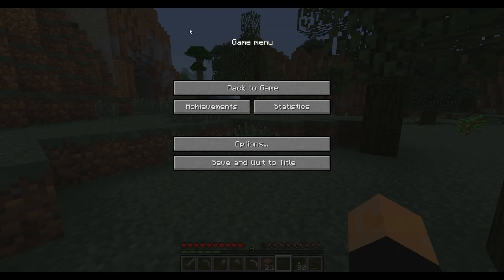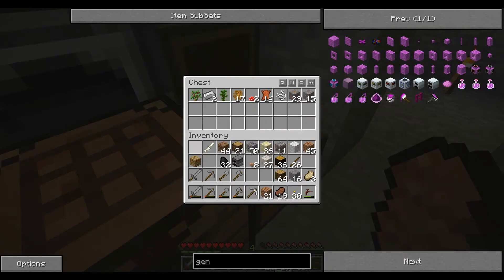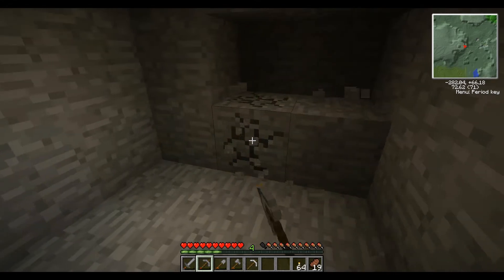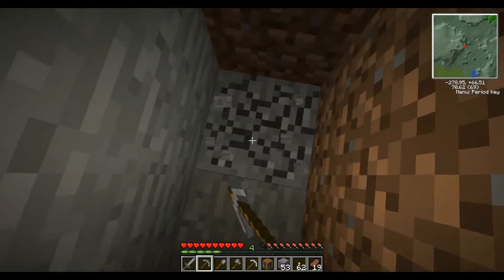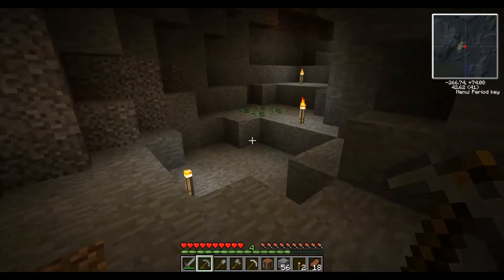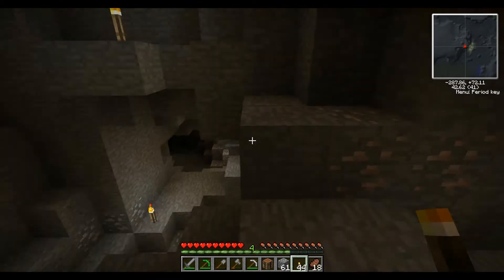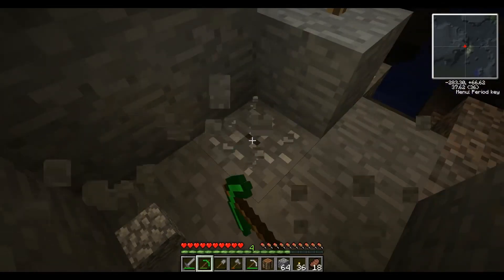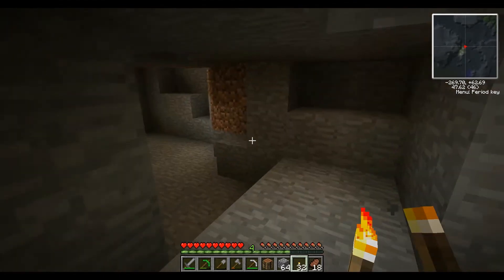Minecraft Tekkit Let's Play (Season 4) - Part 4: Caving like mad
Watch me streaming live

Wow, Tekkit has taken over for me. For those that don't know Tekkit is a collection of 40+ mods all put into a single easy to use launcher called Technic.

I love Tekkit, period!

This will be known at the Divinity's Reach World.